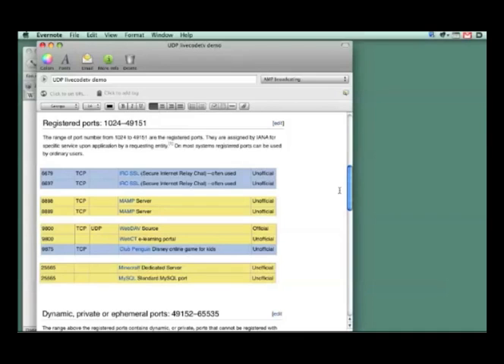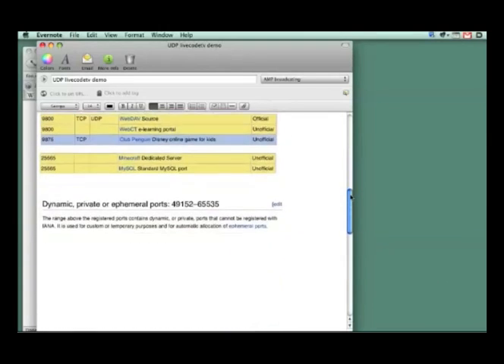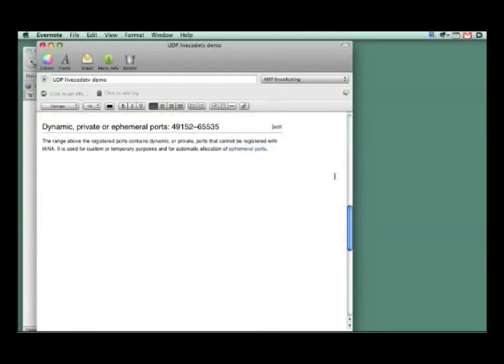Livecode UDP at Livecode.tv Part 2 of 9 NOT xbox 360 Microsoft generator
As Seen On LivecodeTV - - - Livecode UDP at Livecode.tv - Notable Livecode Programmers and programming.  To find these links online on a web page, click this link "  Livecode lessons, programmer's presentations, Live Code training, and more.  Apps made with Livecode can be uploaded and sold at the Apple Store.
livecodeUdp070911Pt01.mov
livecodeUdp070911Pt02.mov